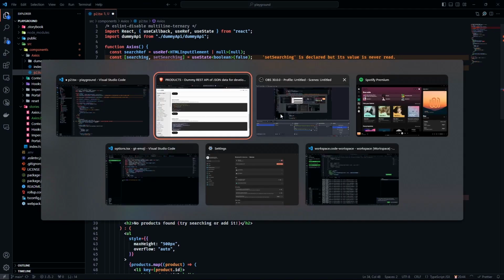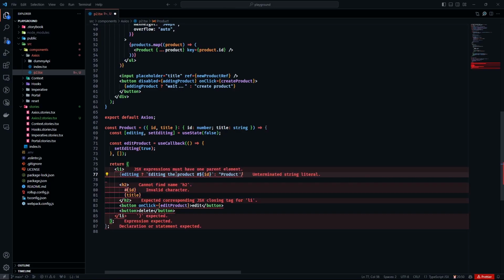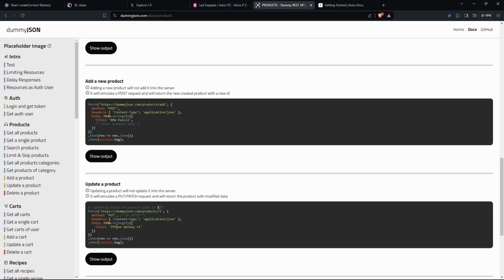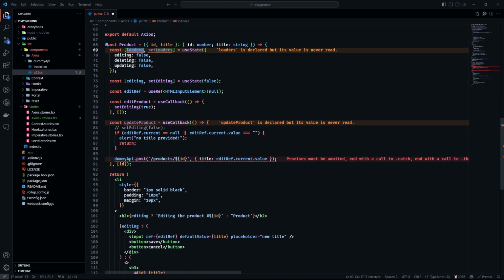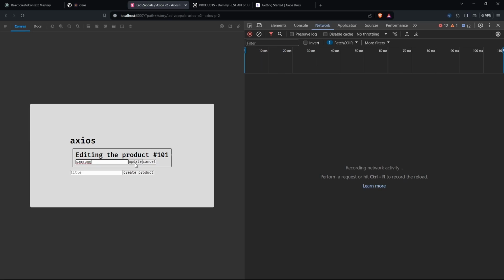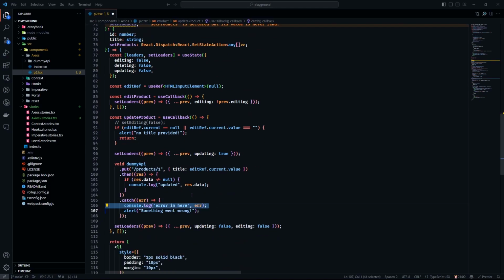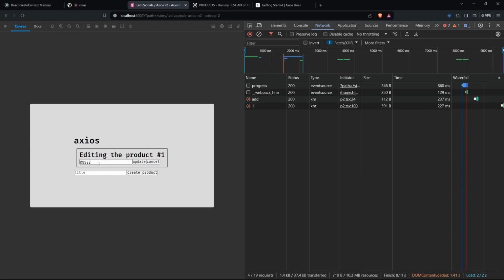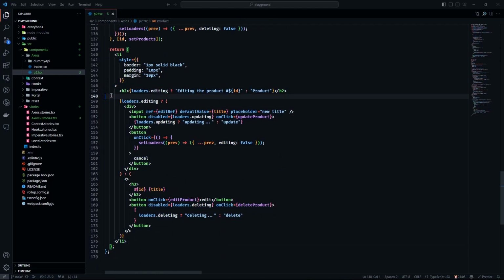React Axios | update and delete data using axios | REST API 2024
how to delete or update a product with axios and dummy json

Timestamps:
0:00 - info
0:28 - setting up our component
08:40 - updating a product
15:29 - deleting a product